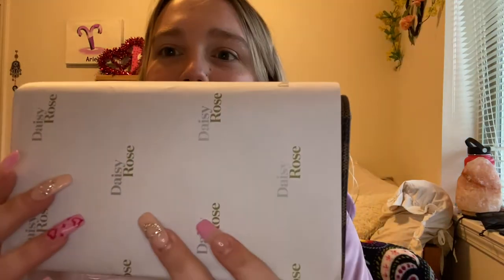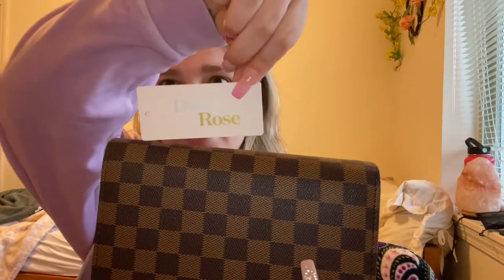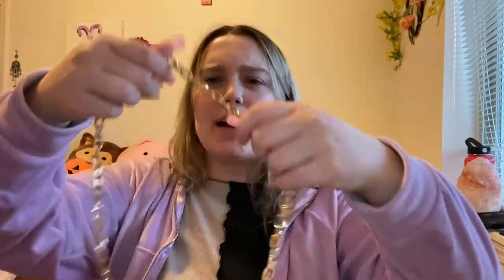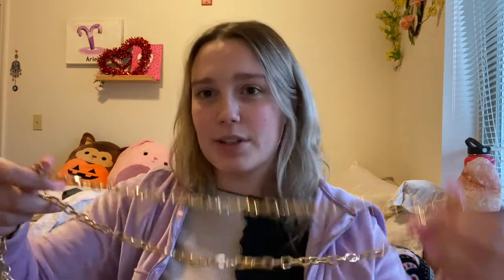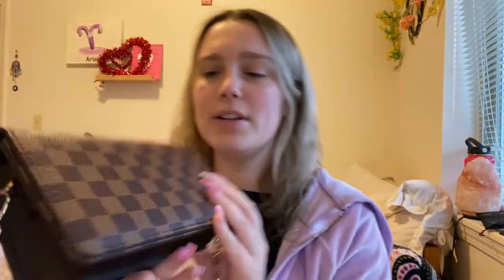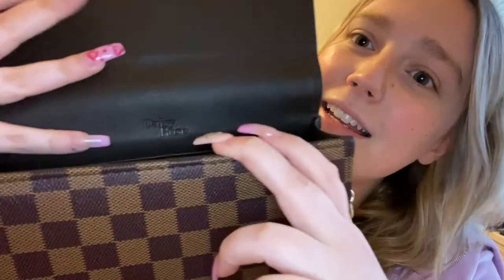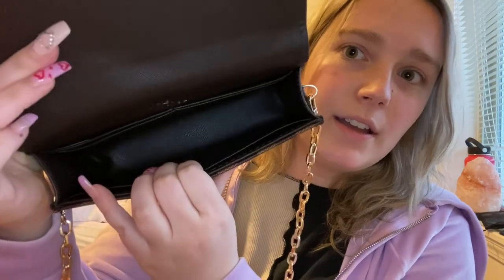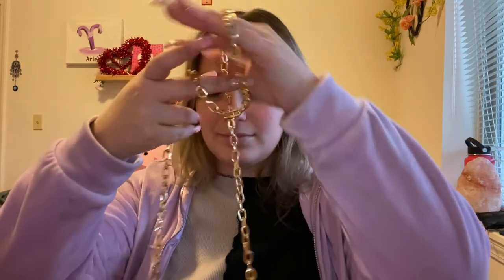Unboxing and Review of Daisy Rose crossbody purse!! (Louis Vuitton dupe for $20?!)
this Daisy Rose, Louis Vuitton dupe, is so cute!

follow me for more girly content!